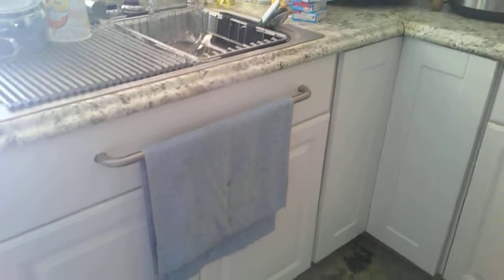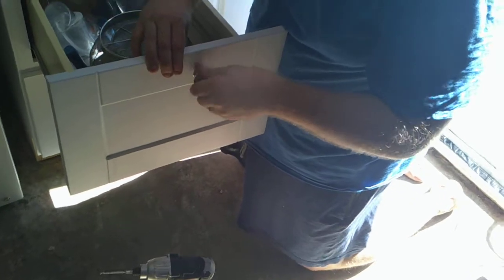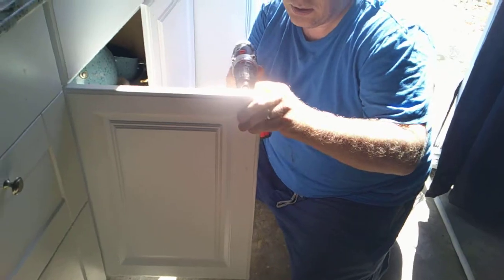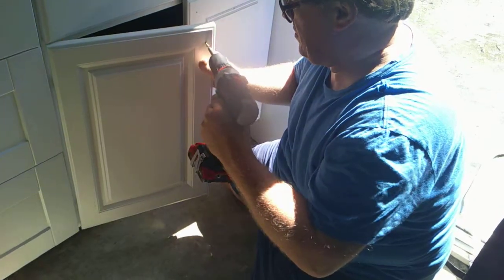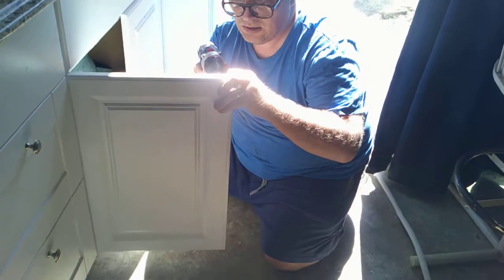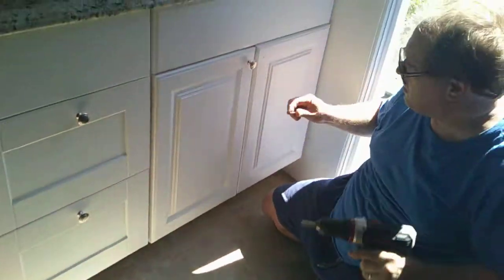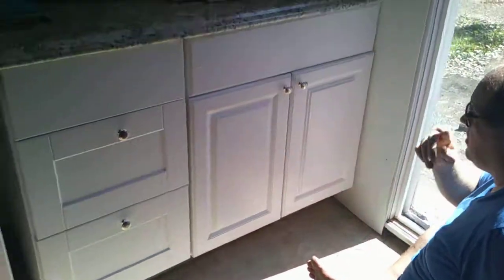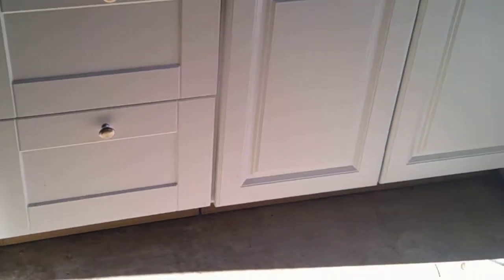installing new cabinet knobs in new kitchen part two